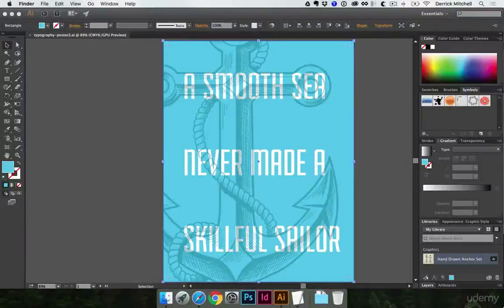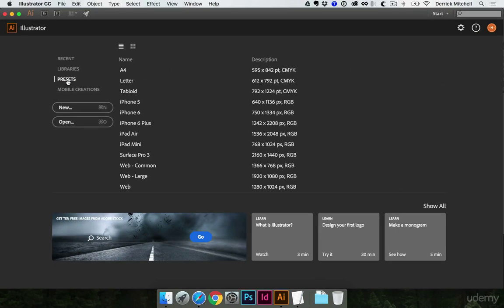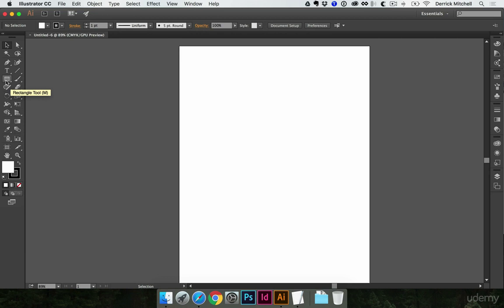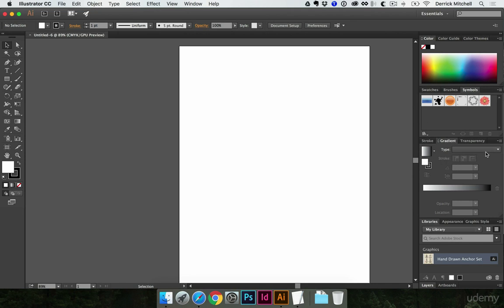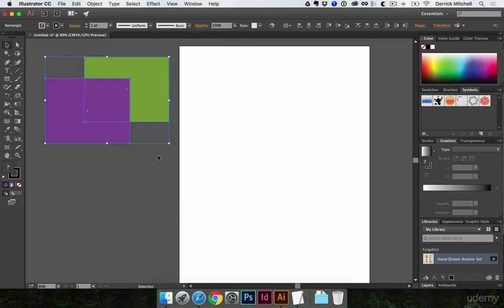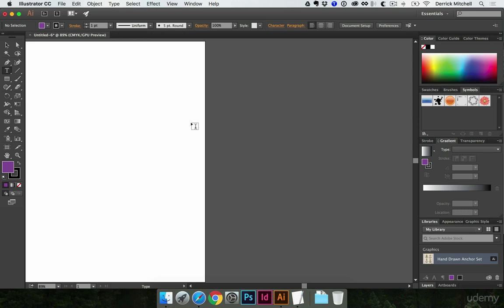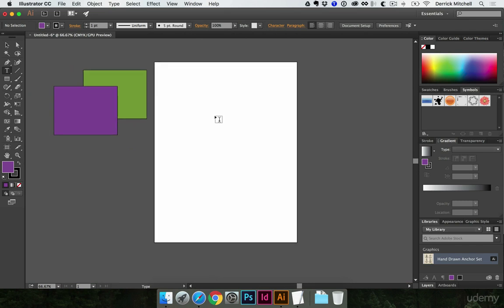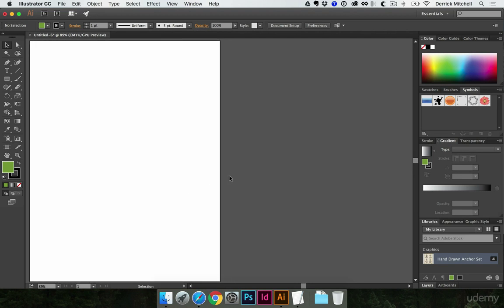018 Introduction to the Project